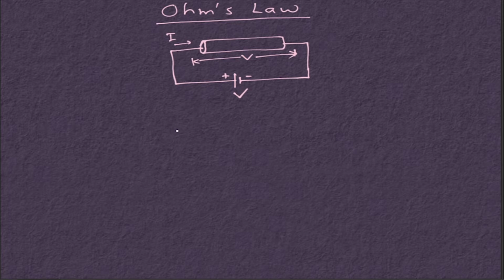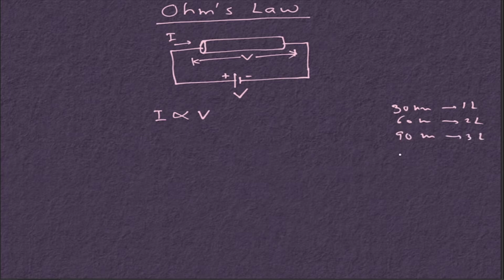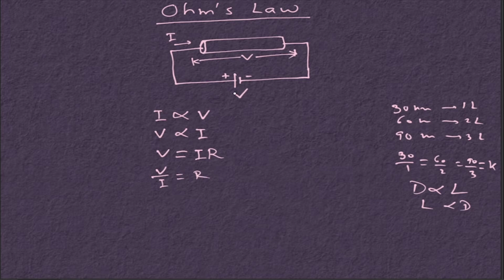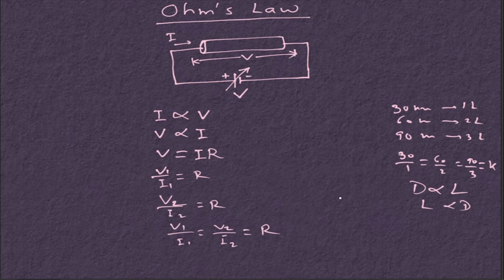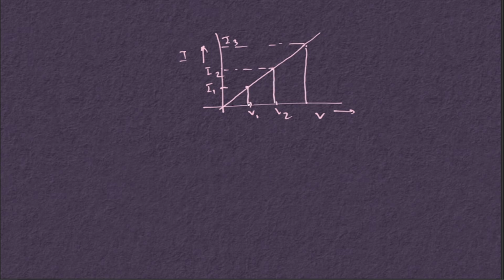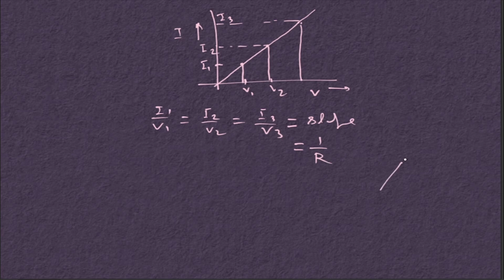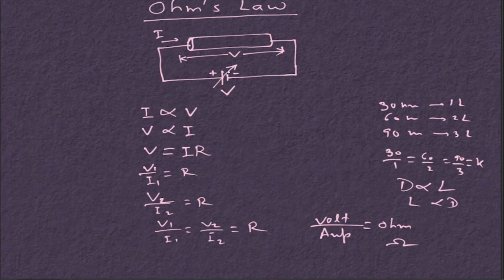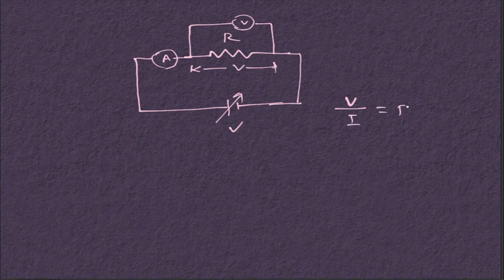What is Ohm's Law? Fundamental Concept | Electrical Systems | ElekTech-Edu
Ohm's law is one of the very basic fundamental concepts in electrical science and engineering. It is the single most useful concept in electrical world. The beginners find it difficult to grasp this concept which has only one very simple formula . Yes it is natural. Even it raises more questions and confusions for the sensible guys. Here our purpose is to gain some basic idea on this concept and we shall revisit the Ohm's law after you gain some strength, to present a more clear picture.